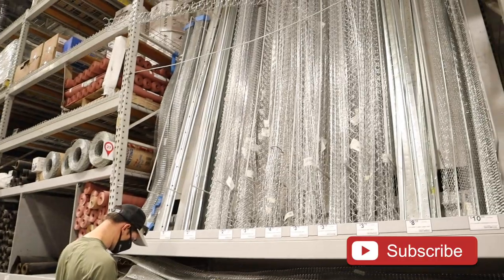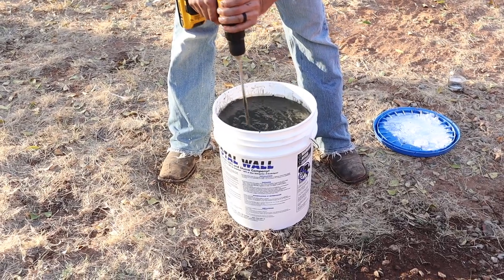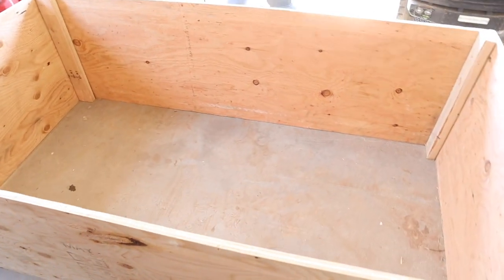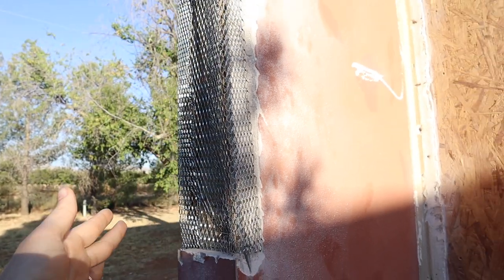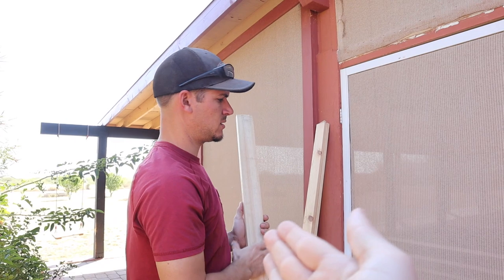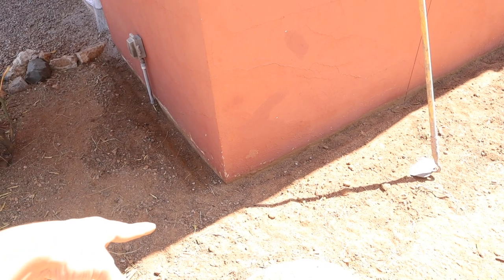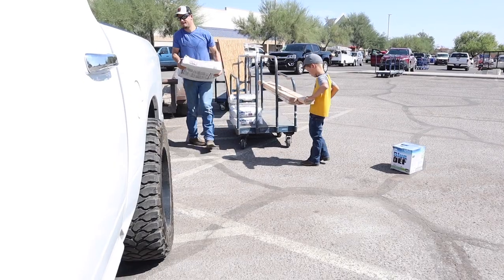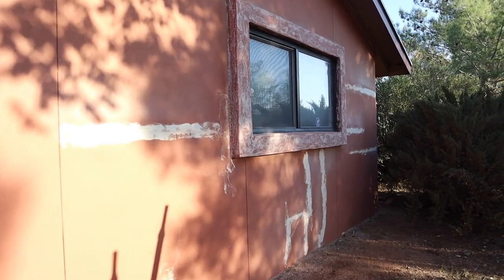RENOVATION HOUSE STUCCO PREP!!🏠 MAJOR RENOVATION OF OUR ARIZONA FIXER UPPER Episode 24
RENOVATION HOUSE STUCCO PREP! Today's video is Episode 24 in our Home Renovation series. I take you along on our week as we prep the exerior of the house for Stucco, Decide on a Stucco color, buy all 50 buckets of stucco, show you our new baby chicks and more!

Our favorite Spray Paint

Our Tools

❤️Upload Schedule: Tuesday and Friday